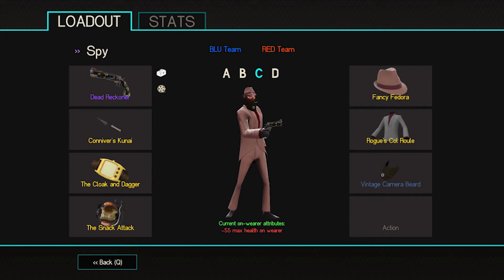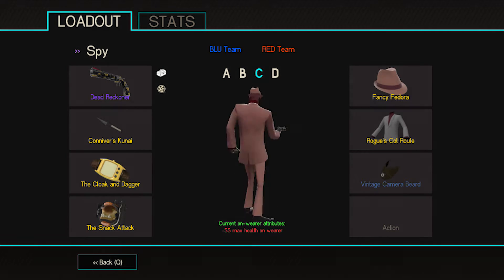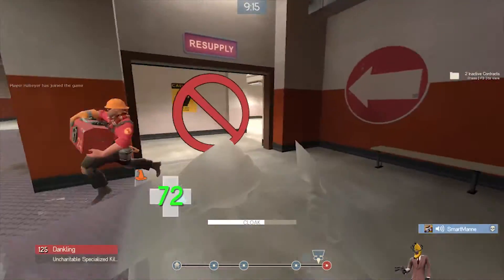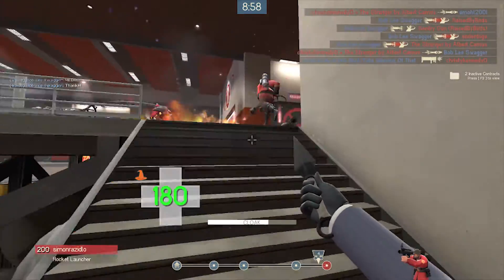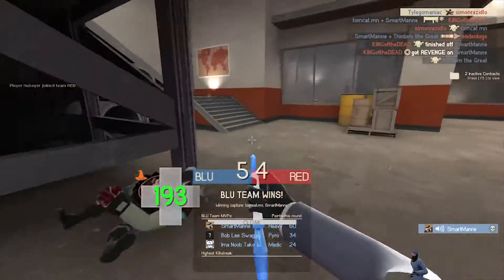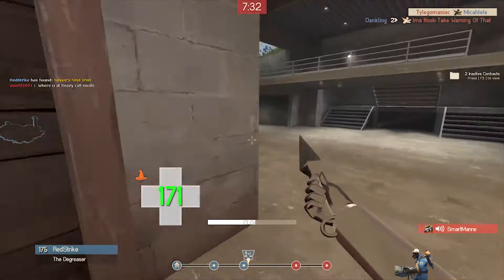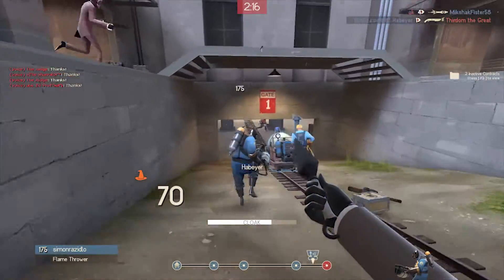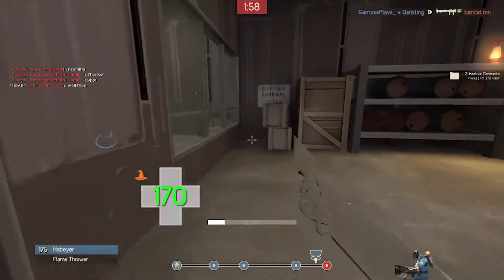TF2: The Vampire Spy! (Loadout #3)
Better watch your back. You might find yourself dead, and with a 210 HP spy on the loose.